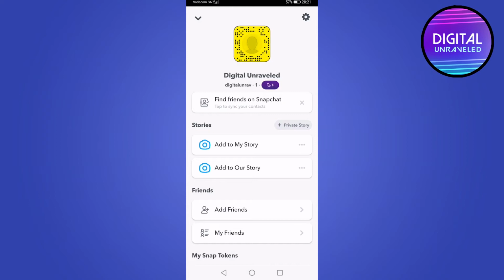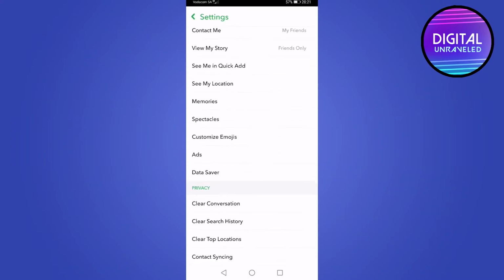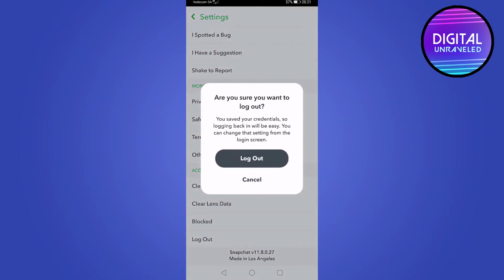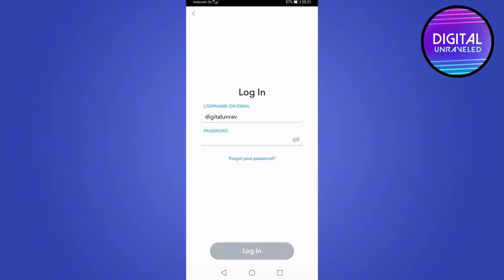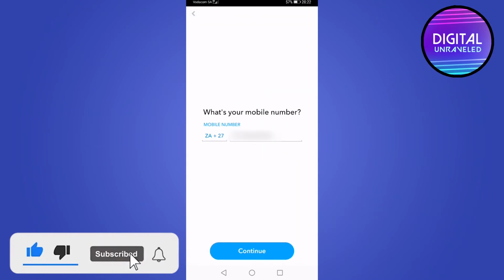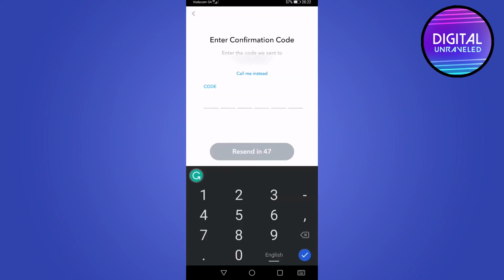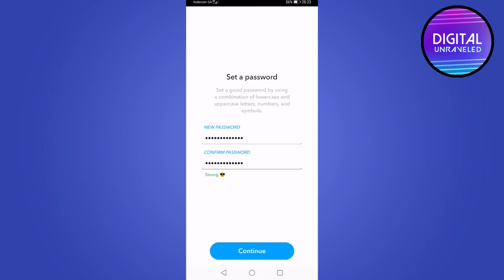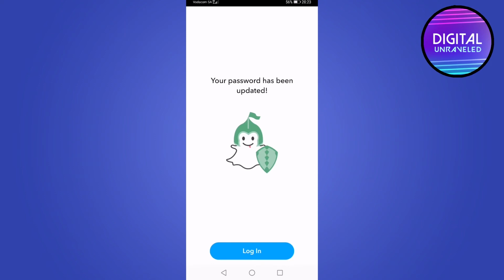How To Reset Snapchat Account Password (2021)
In this video I will show you how to reset Snapchat account password in 2021. Resetting your Snapchat password is super simple and can be done directly from your phone in under 2 minutes. To learn how to reset Snapchat account password in 2021 simply follow the steps in this video.